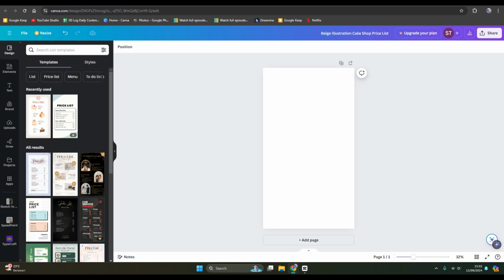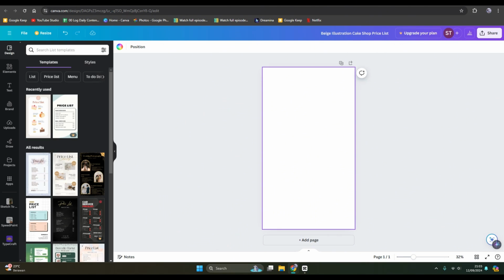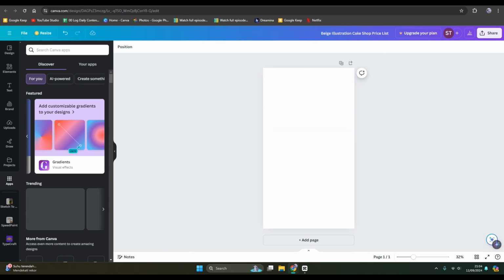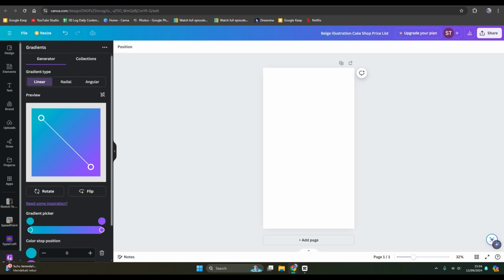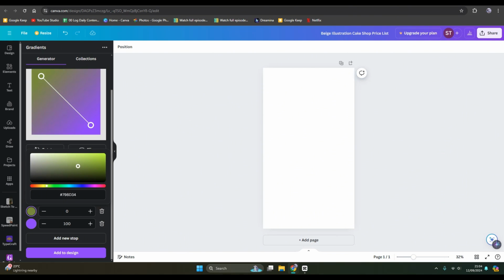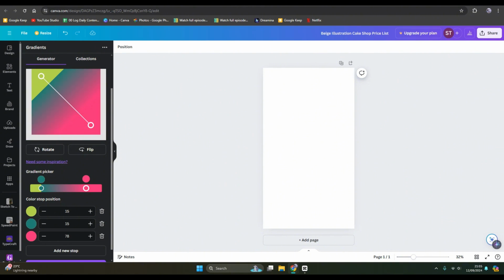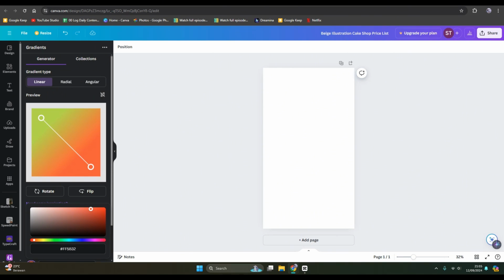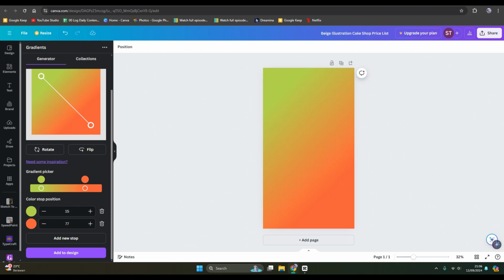Discover How to Generate Custom Gradients to Enhance Your Canva Designs Effortlessly!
This is how you can generate gradients using an App on Canva